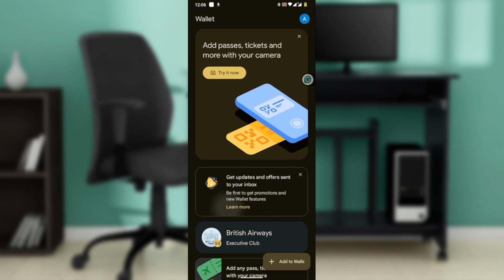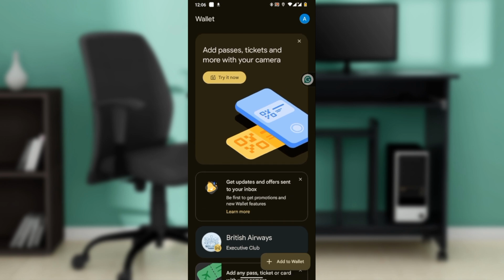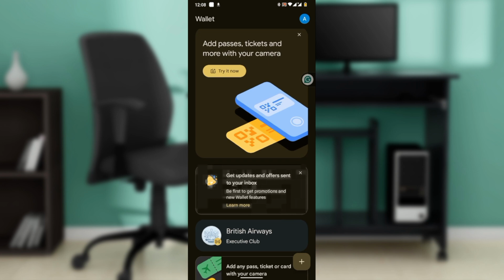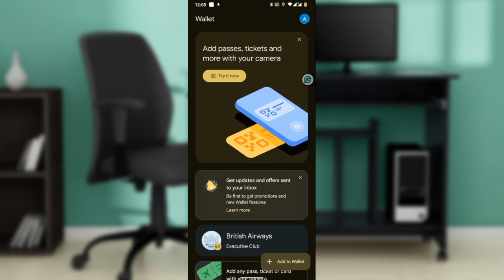How To Delete a Card From Google Wallet (Quick Tutorial)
In this video I will show you How To Delete a Card From Google Wallet. It would be good if you watch the video until the end so that you don't miss important steps.